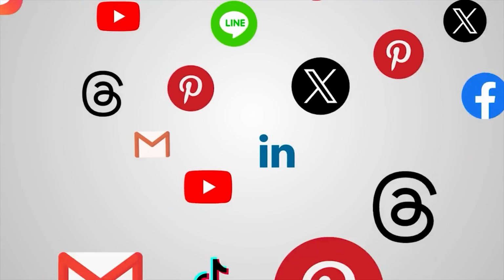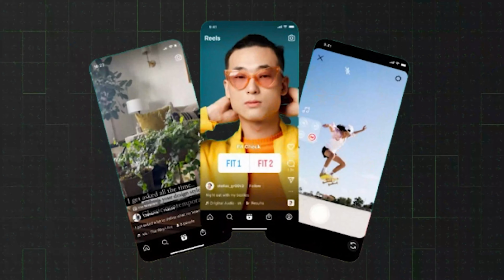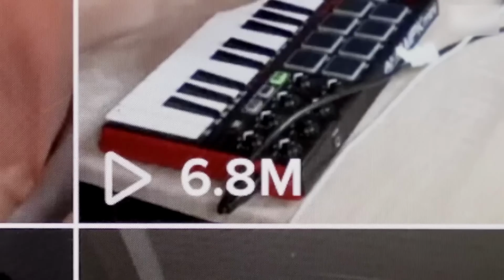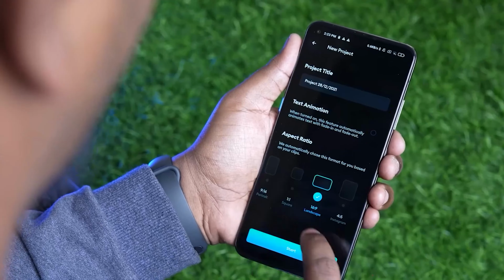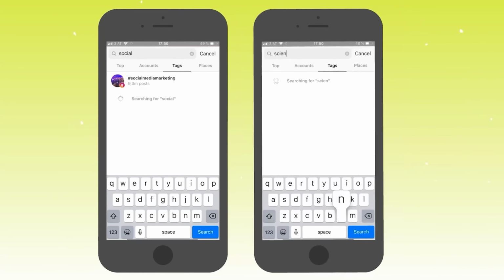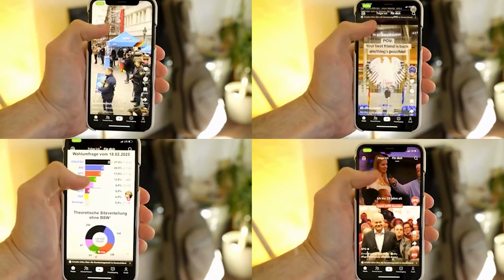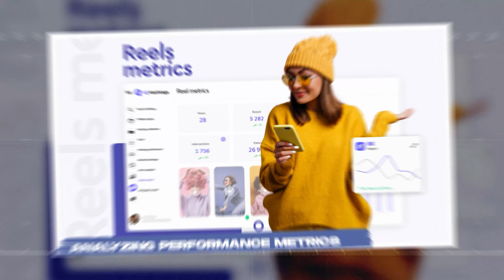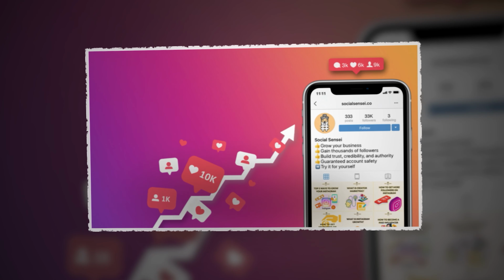Instagram Reels Secrets: No Face, Big Impact!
In today's fast-paced social media landscape, Instagram reels have become a game-changer for creators and brands. These short, engaging videos capture the attention of millions and offer an incredible opportunity to grow your audience without ever showing your face. Embracing anonymity allows you to focus on creativity and storytelling while maintaining privacy. This video dives into practical strategies that will help you enhance your Instagram presence using reels—from leveraging trending audio to utilizing eye-catching visuals. Discover how to create captivating content that resonates with viewers and encourages interaction, all while keeping the spotlight off yourself!